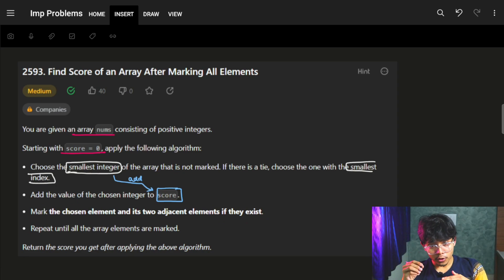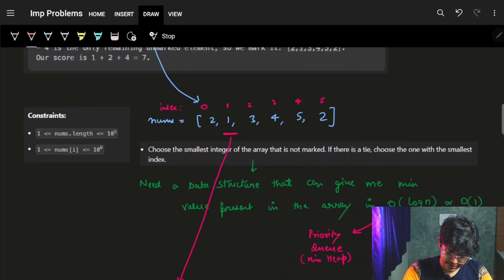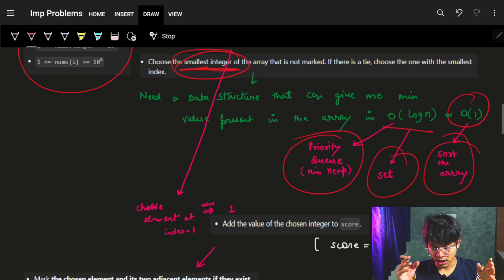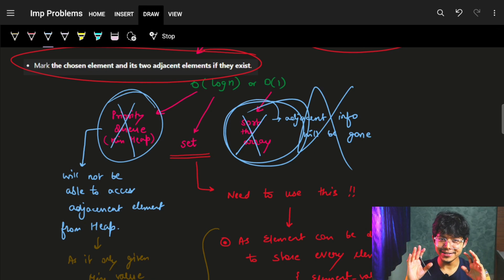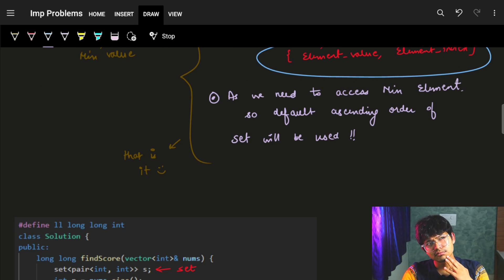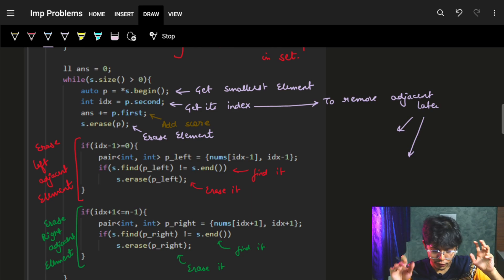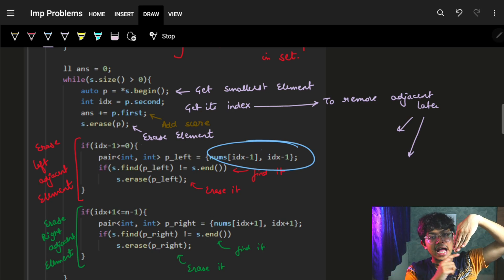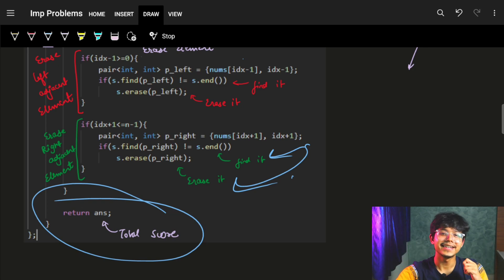Find Score of an Array After Marking All Elements || Ordered Set || Leetcode-2593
In this video, I'll talk about how to solve - 2593. Find Score of an Array After Marking All Elements - In which we learn about the intuition of getting to the data structure being used

✨ Timelines✨
0:00 - Problem Explanation
1:04 - Identify Data Structure to be used
4:37 - Code Explanation